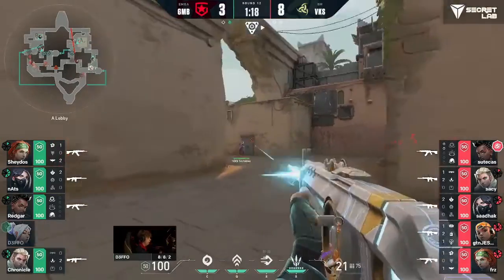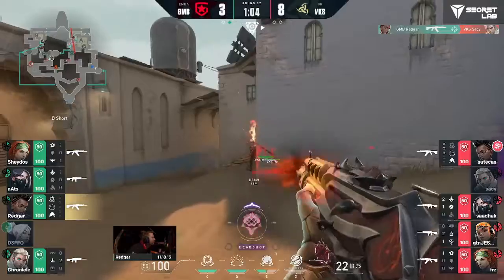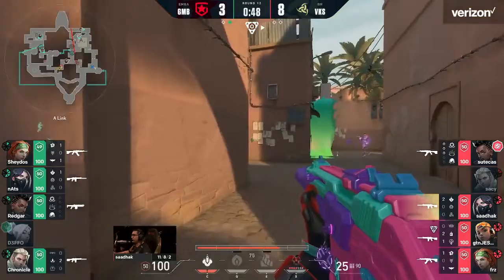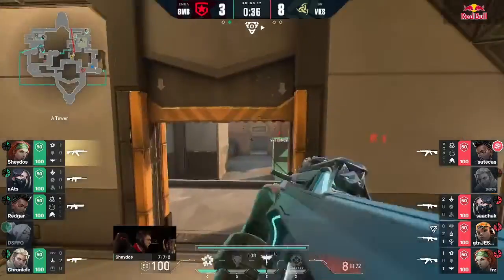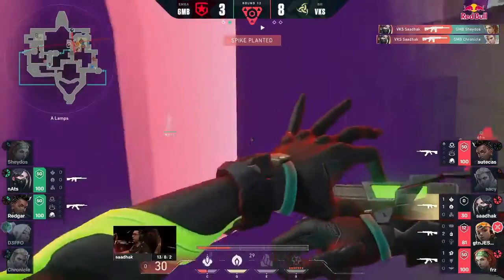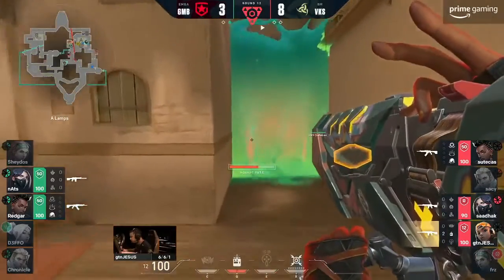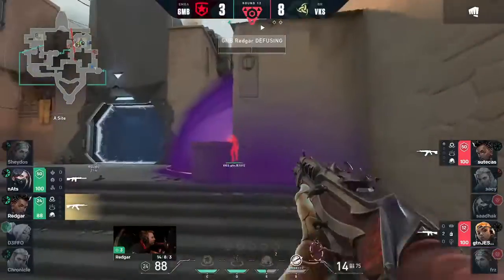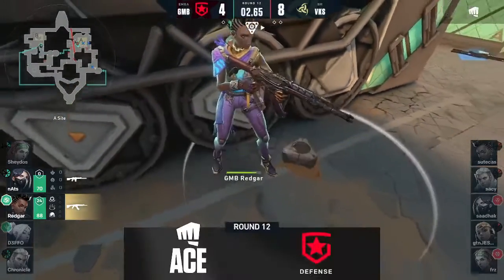Redgar ACE save Gambit from curse vs Team Vikings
Valorant Champions berlin